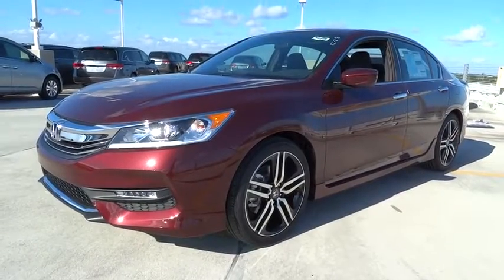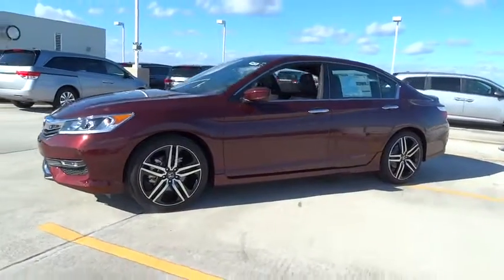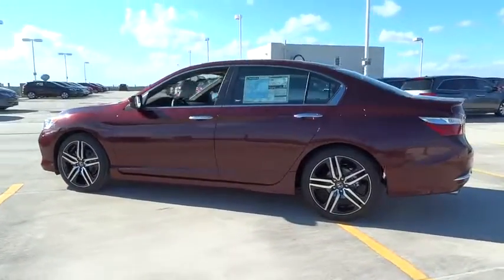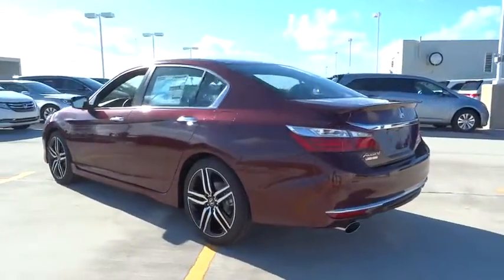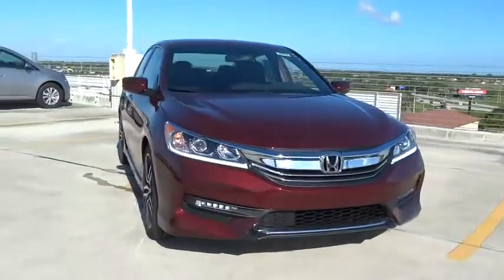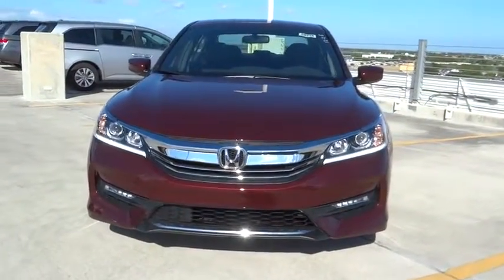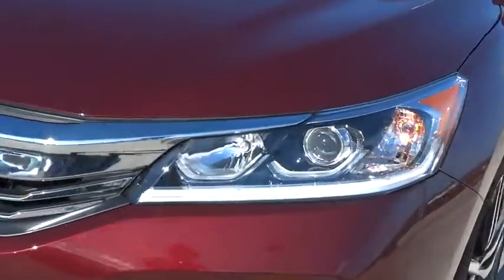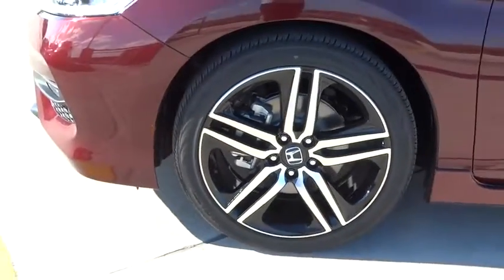2017 Honda Accord Sedan Homestead, Miami, Kendall, Hialeah, South Dade, FL 56248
2017 Honda Accord Sedan
2017 Honda Accord Sedan Sport - Stock#: 56248 - VIN#: 1HGCR2F53HA127334

Largo Honda
554 NE 1st Ave

One of the best things about this 2017 Honda Accord Sport is something you can't see, but you'll be thankful for it every time you pull up to the pump. All the right ingredients!!! There is no better time than now to buy this wonderful Sedan... New In Stock.. Safety equipment includes: ABS, Traction control, Curtain airbags, Passenger Airbag, Front fog/driving lights...Other features include: Bluetooth, Power locks, Power windows, CVT Transmission, Climate control... Largo Honda Home Delivery for Less!